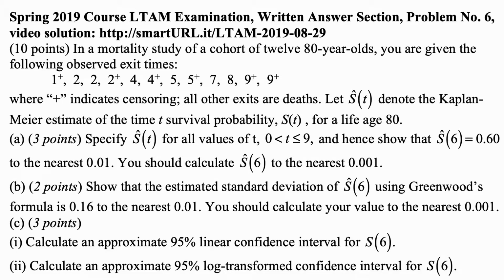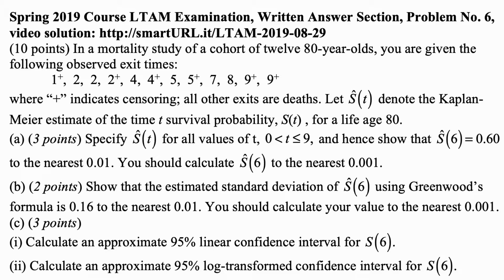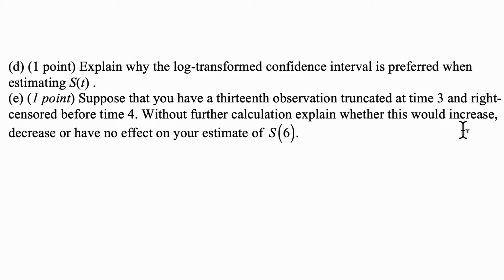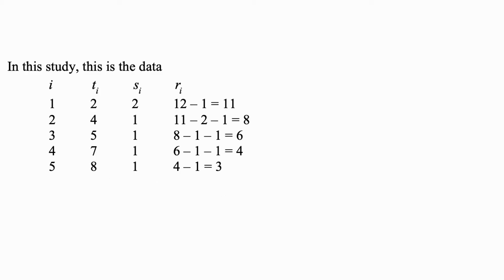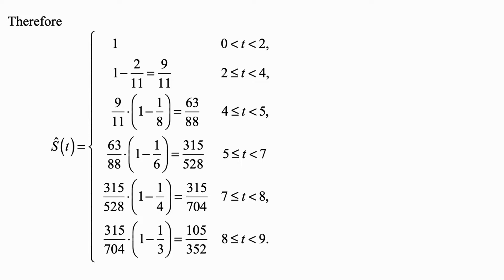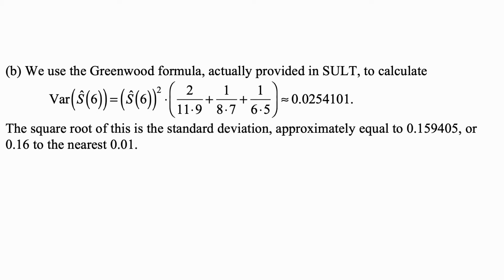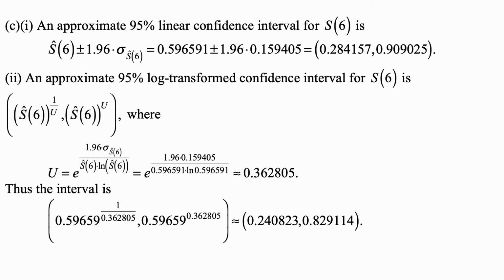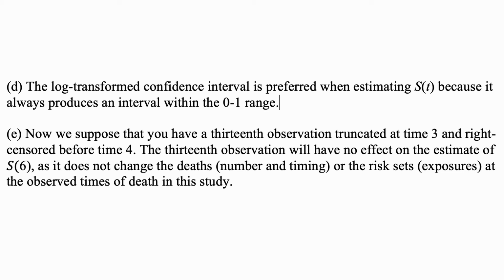Exam LTAM exercise for August 30, 2019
Exam LTAM exercise for August 30, 2019, Spring 2019 Course LTAM Examination, Written Answer Section, Problem No. 6, video solution